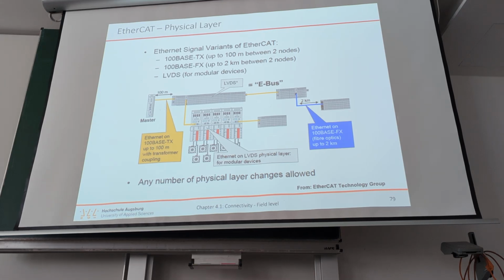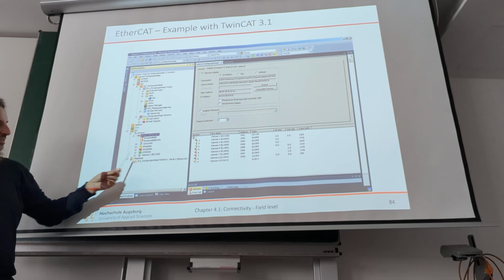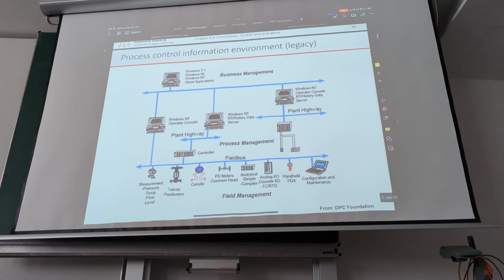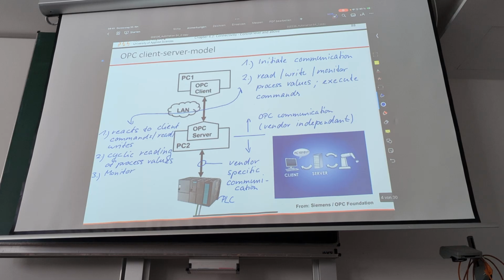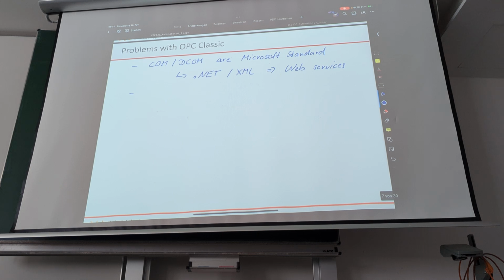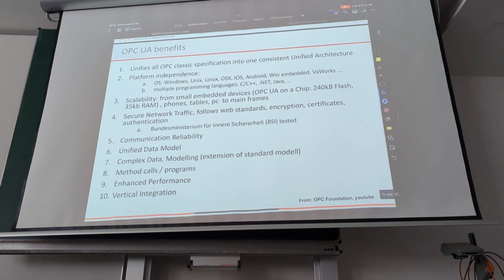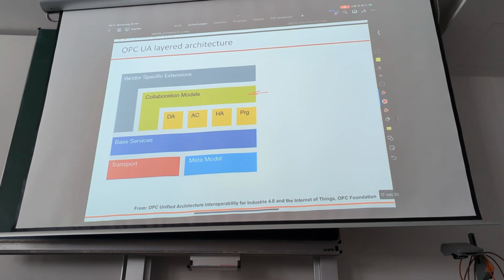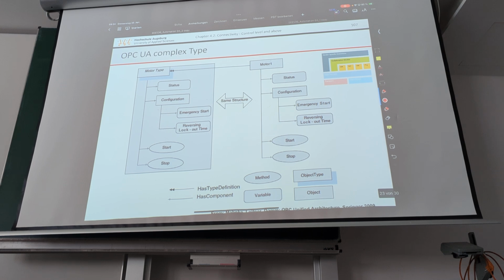Week 7 automation Jesus 2